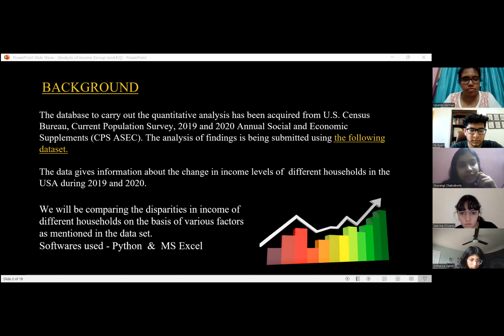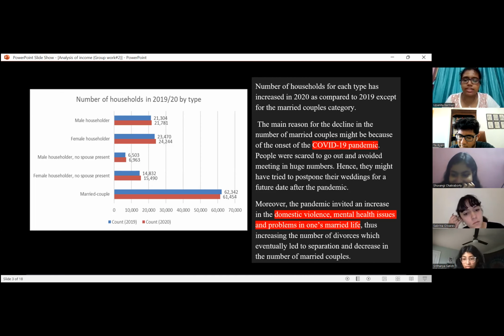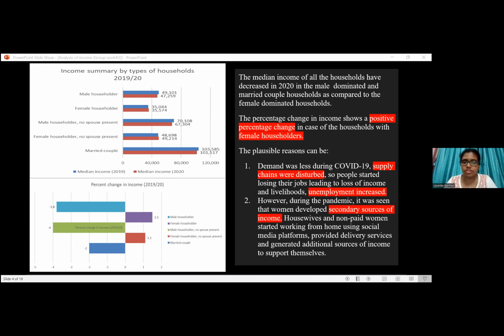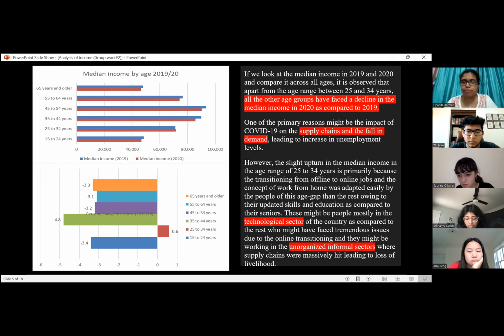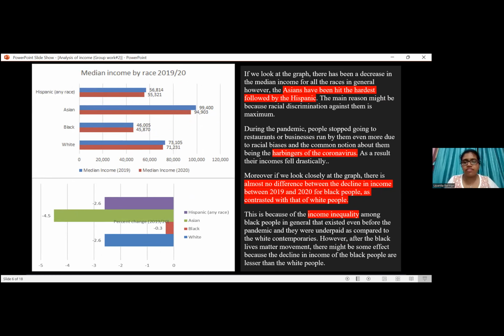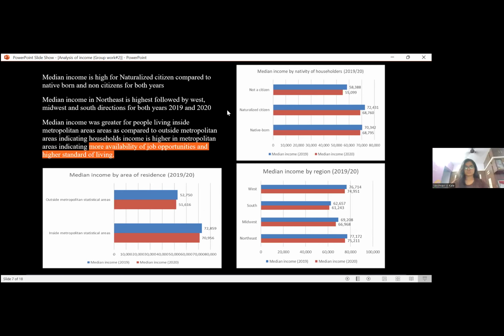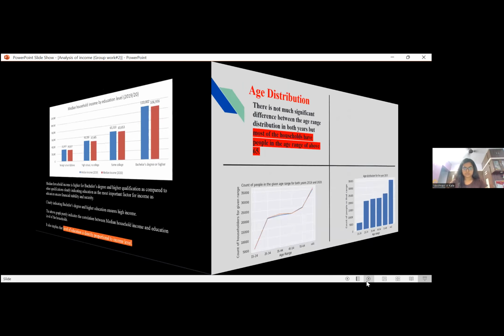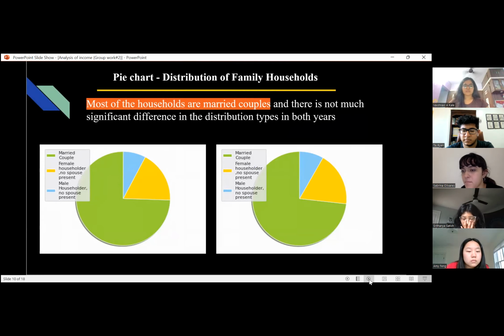Data Storytelling Presentation - Analysis of Income of Households in the United States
Economics 70
International Socioeconomics Laboratory